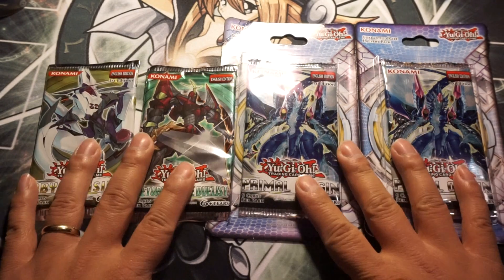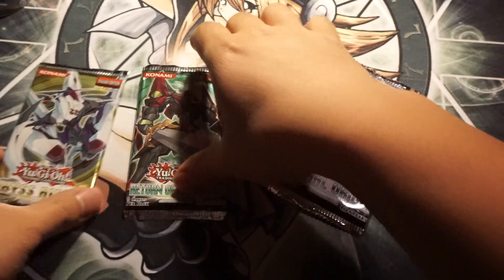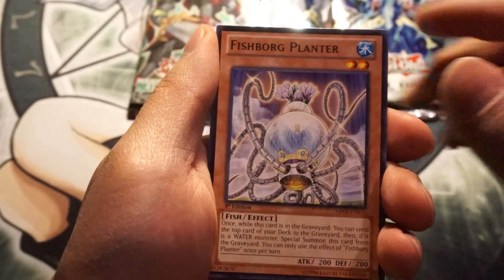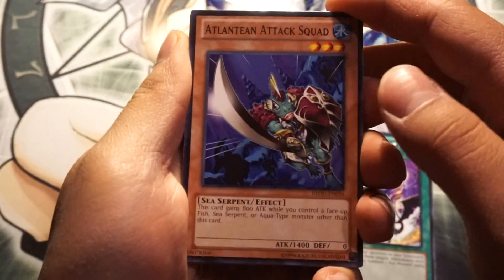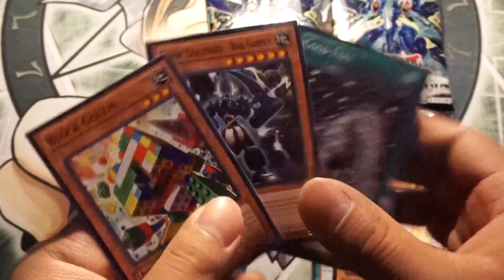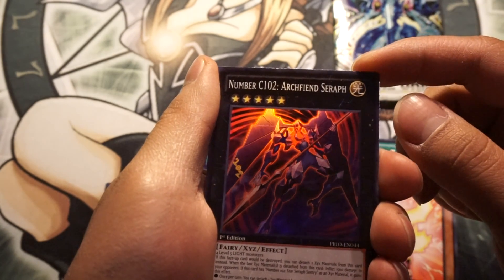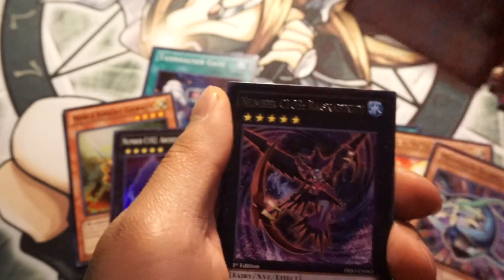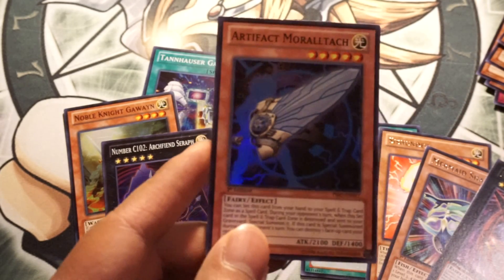Yugioh Primal Origin Pack opening + 2 extra! AMAZING PULLS!!!